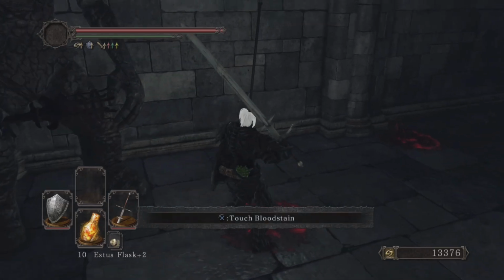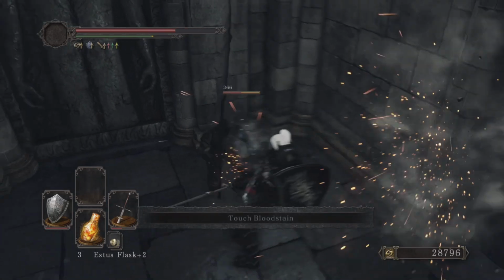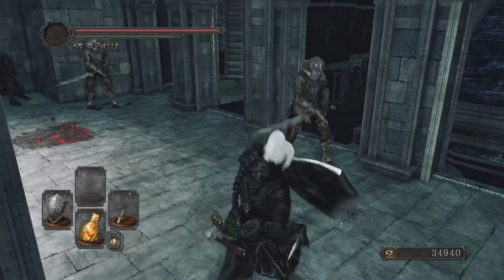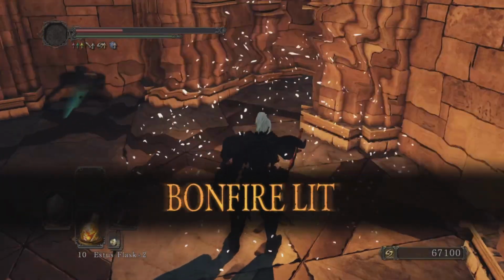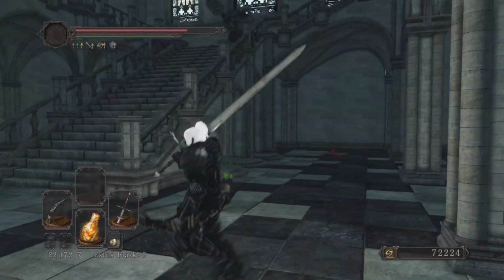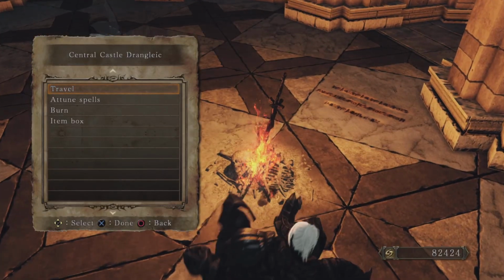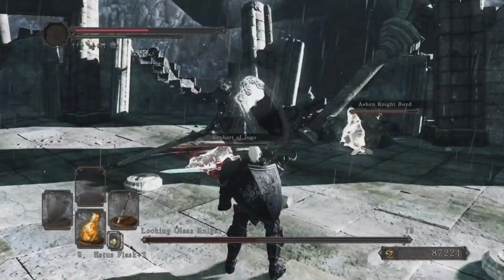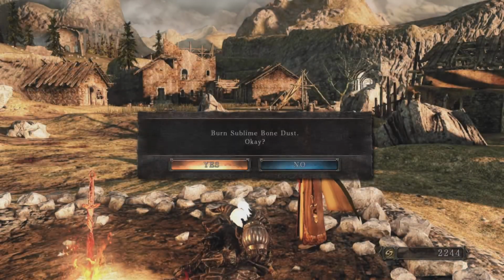Dark Souls 2 Walkthrough Part 20, Drangleic Castle